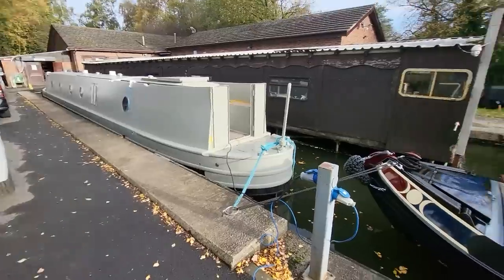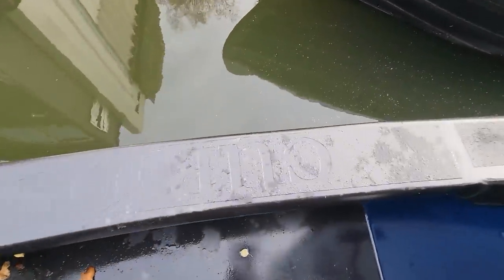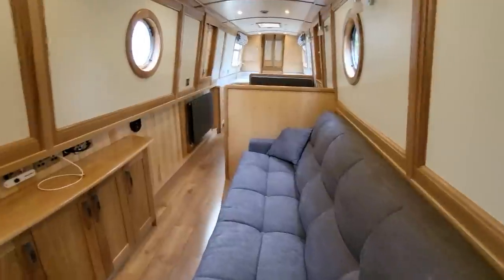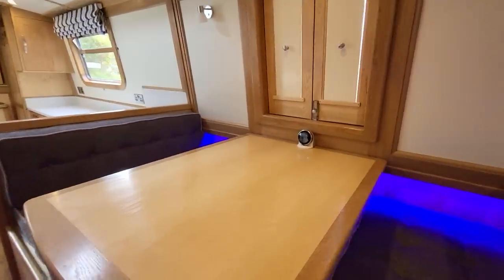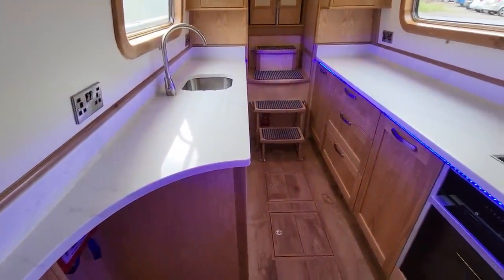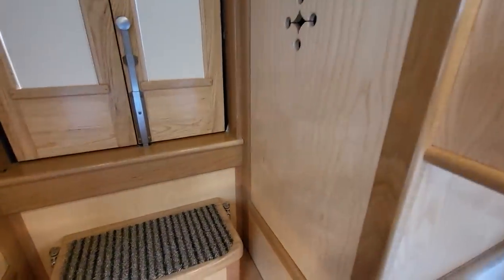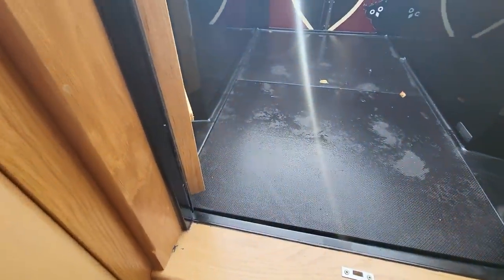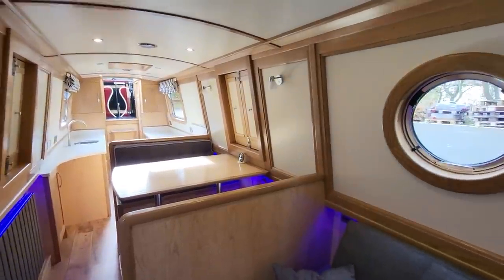Braidbar Boats No. 201 Curiosity